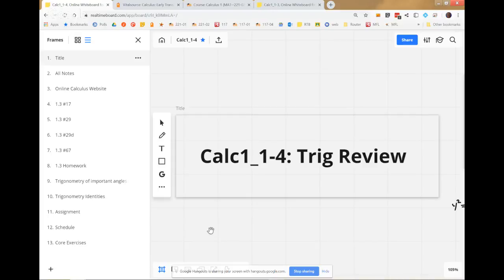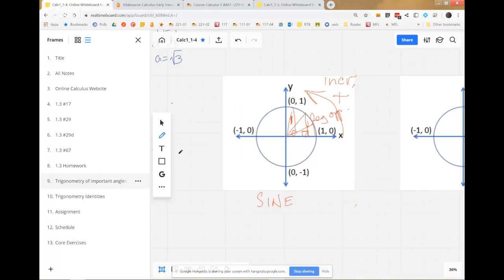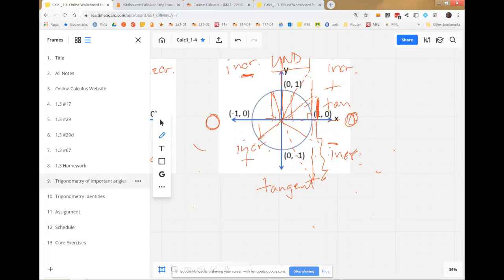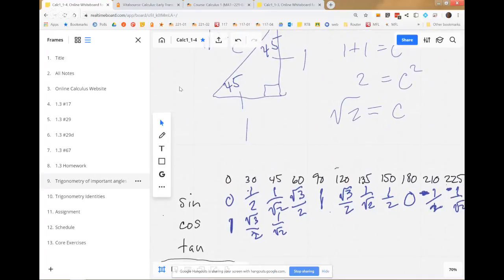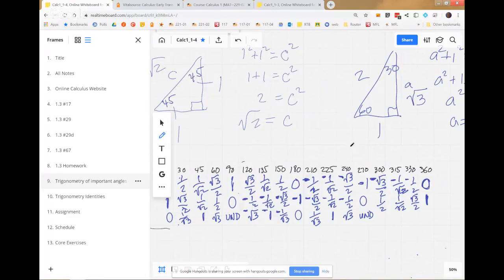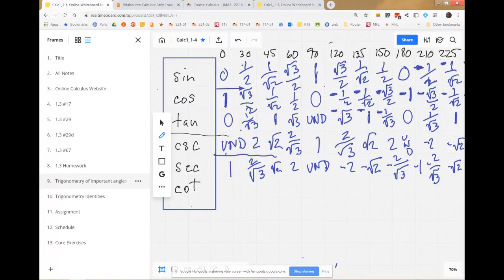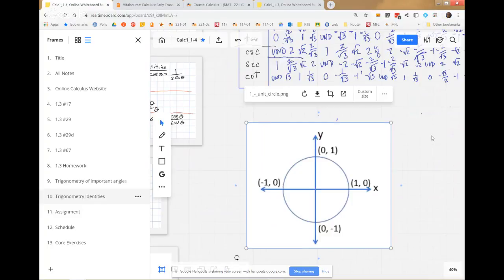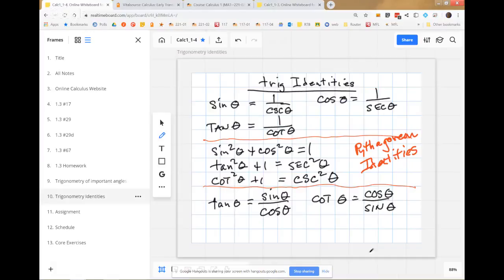WLC MAT 22102: Lesson 1.4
Lesson 1.4: Trig Review